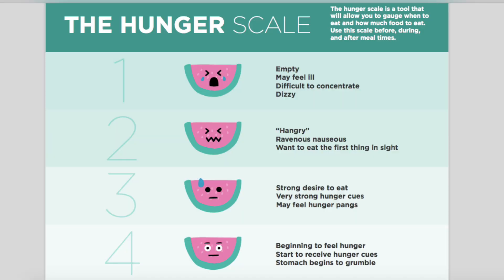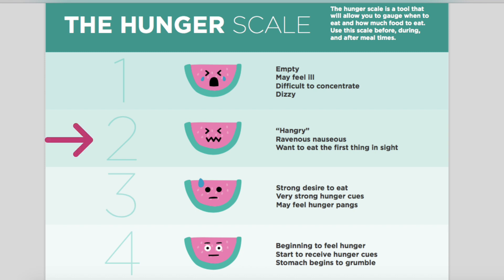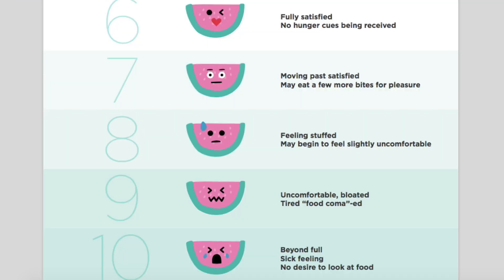HOW TO USE THE HUNGER SCALE: What the hunger scale is & how to understand the hunger fullness scale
EEEK! Today we're chatting about my FAVE tool when it comes to intuitive eating... the HUNGER SCALE! The hunger fullness scales helps you to listen to your body to know when to start and stop eating. The hunger scales helps you with hunger directed eating, but I'm also going to talk about practical hunger in this video. I.E. Eating when you aren't hungry when using the hunger scale! When you learn to listen to your body and use the hunger fullness scale... it's life changing! The key is to start with ONE meal.

What's holding you back from intuitive eating? Take The Quiz!

Happy food rule breaking!
XOXO
-Colleen

Like this video? You might also like these!